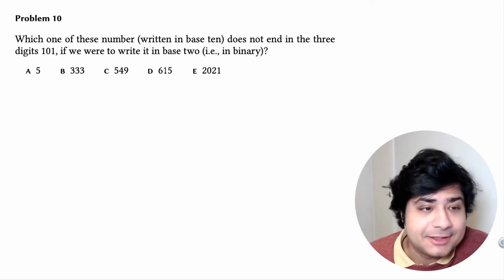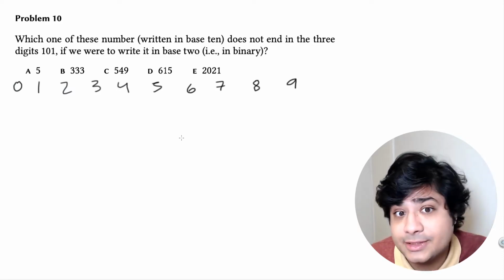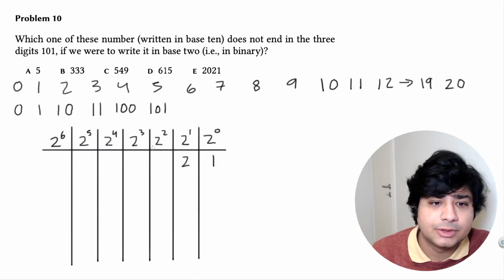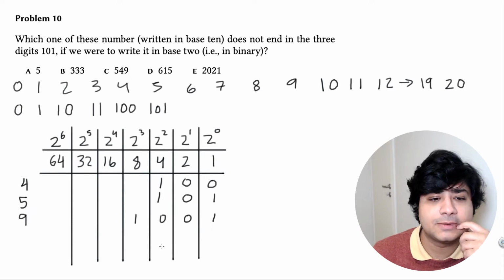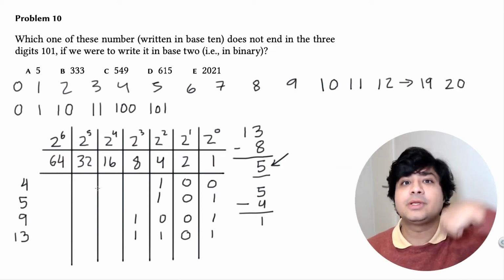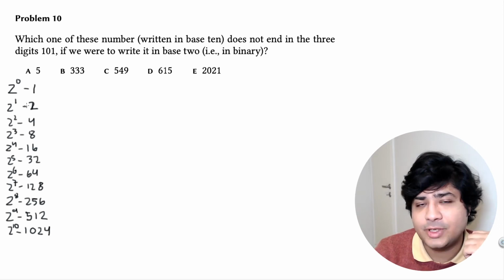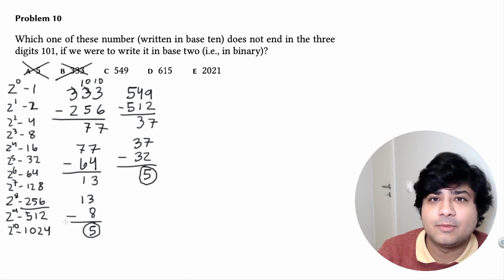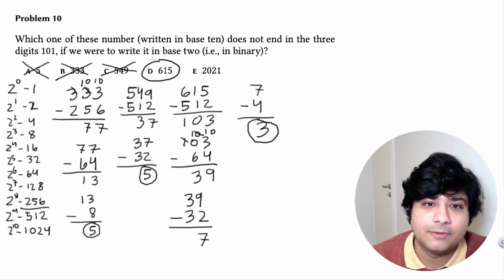Binary numbers math problem